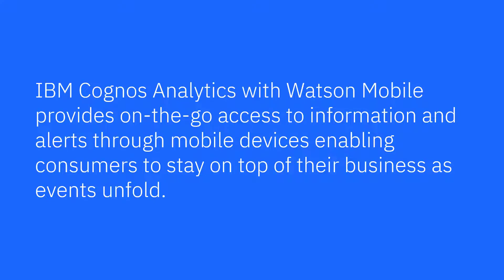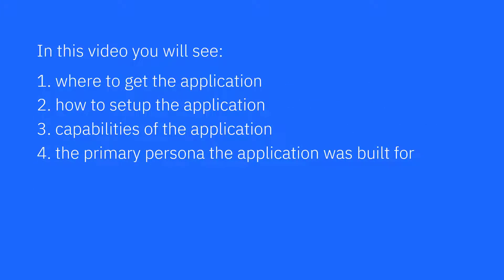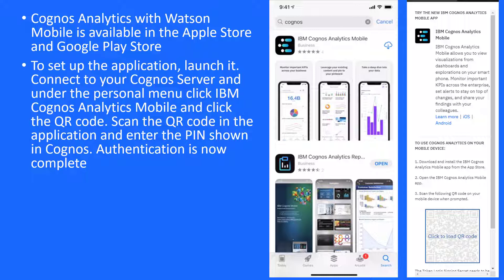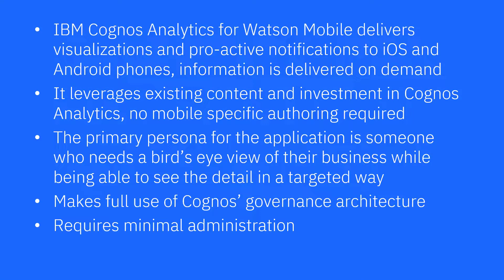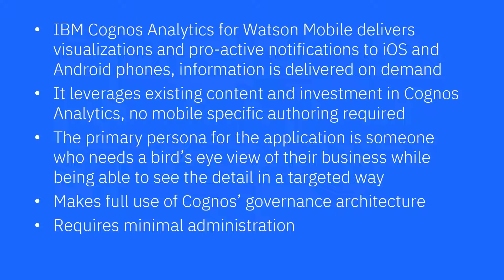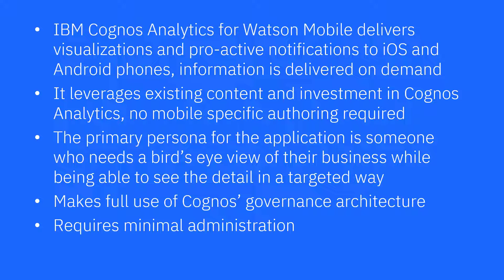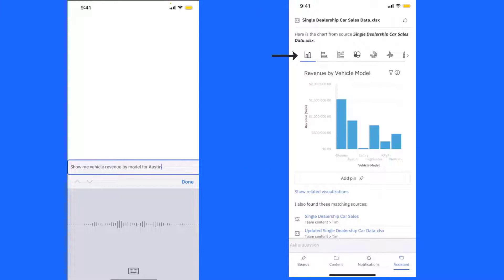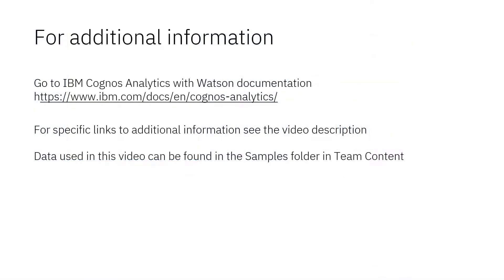Mobile - Understanding the Cognos Analytics for Mobile environment (11.2.2)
In this video, IBM Cognos Analytics with Watson Mobile will be introduced. You will see how the application is set up, and hear about the primary persona the application was created for. This video was recorded with IBM Cognos Analytics with Watson 11.2.2.